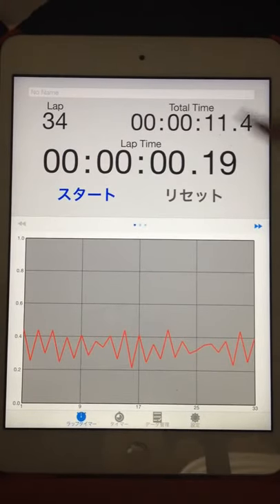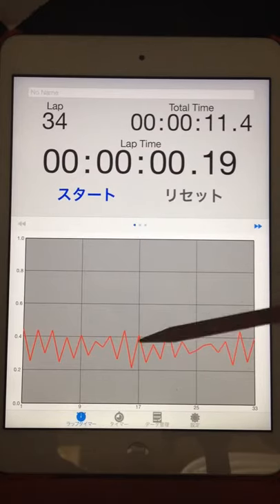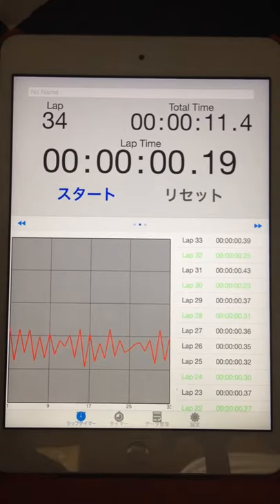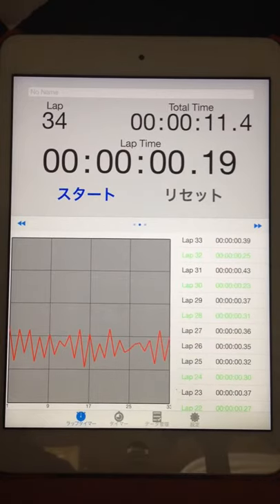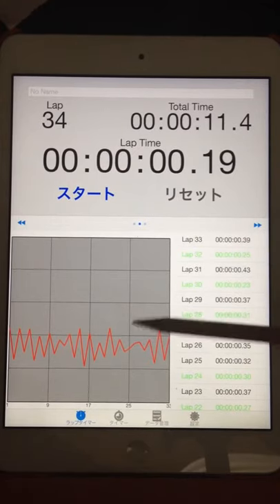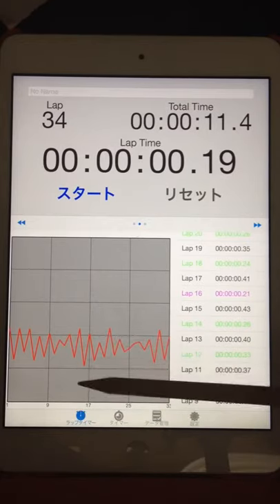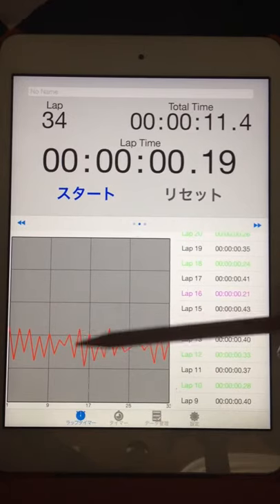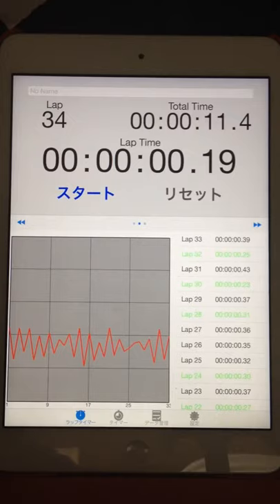2015.06.29 "every morning experiment on timing progression" by Aratori